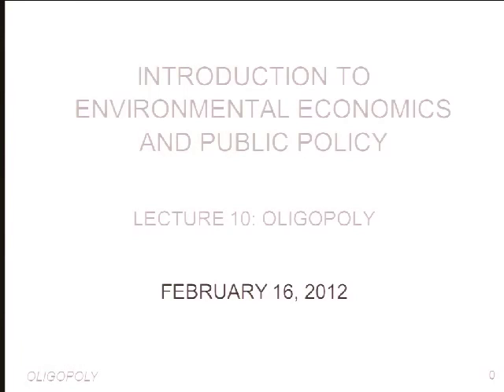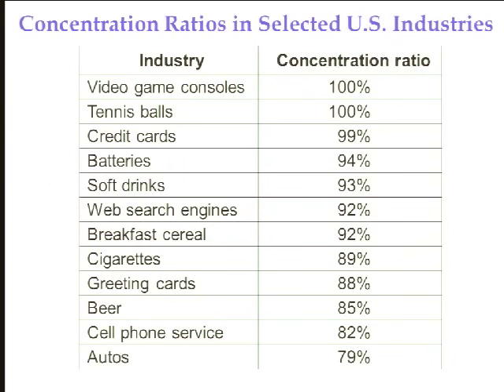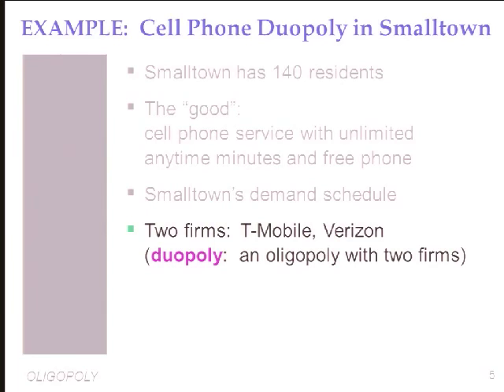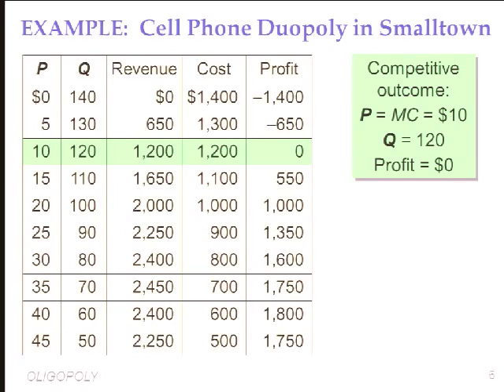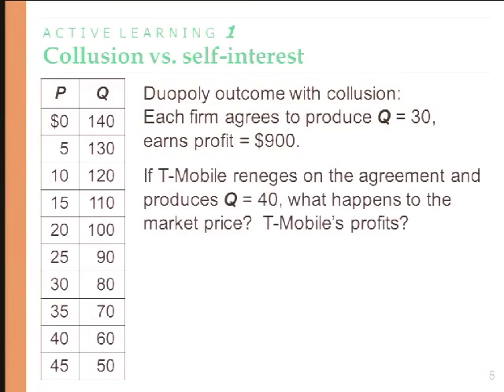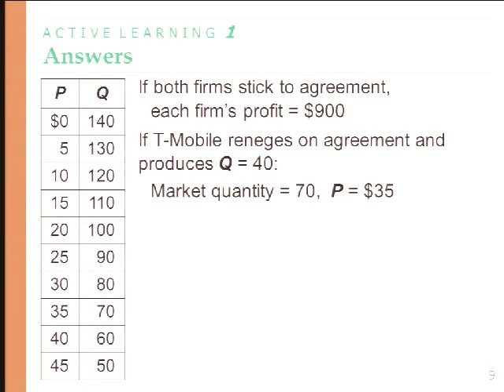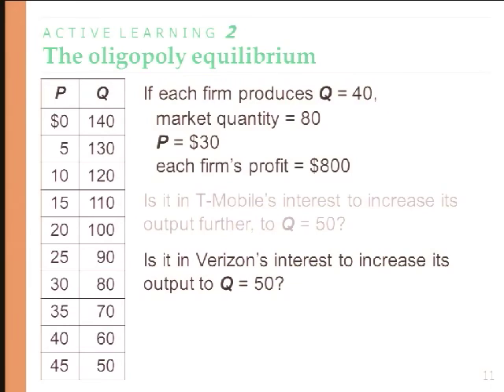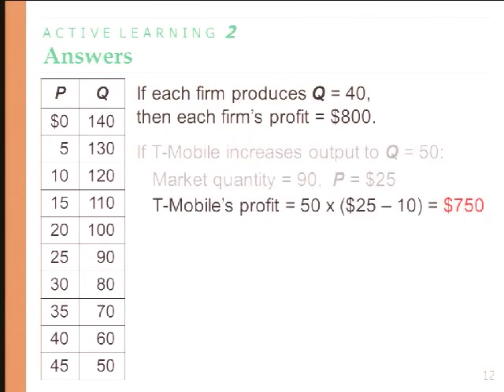10 2012 02 16 Lecture 10 Regulation and Antitrust000